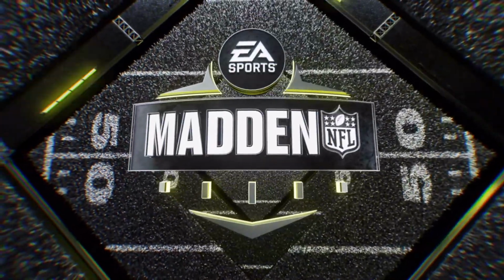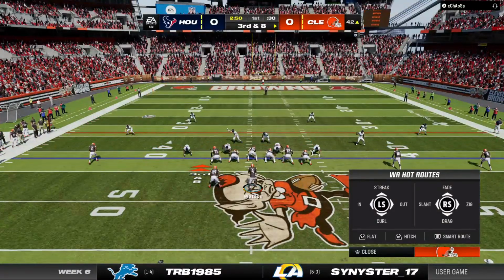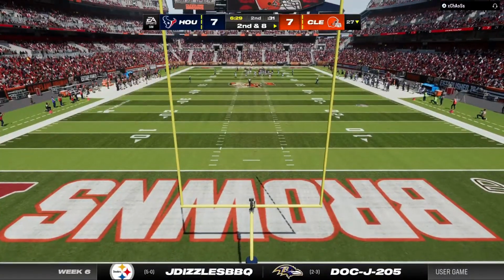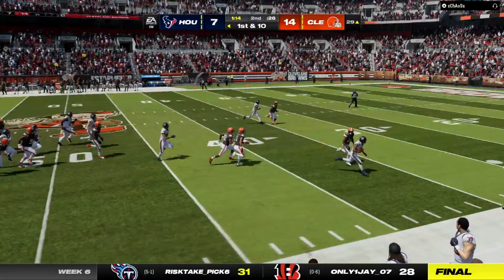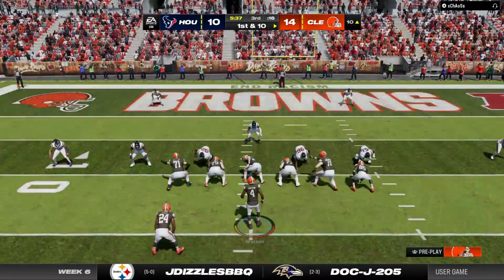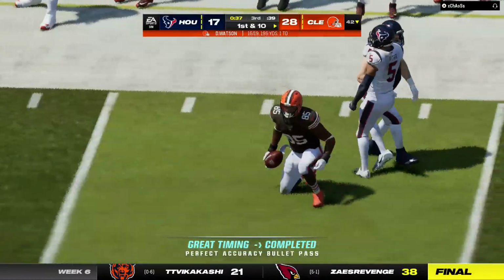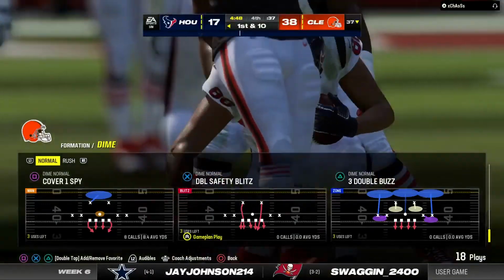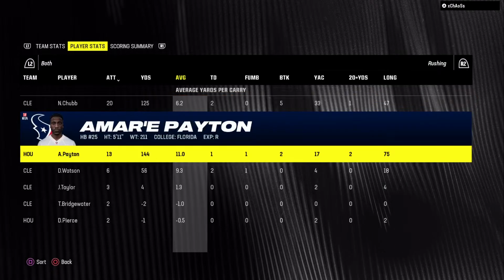MEL Browns Vs. Texans